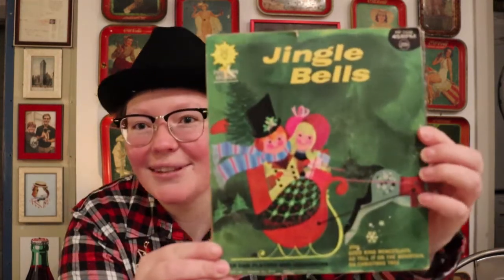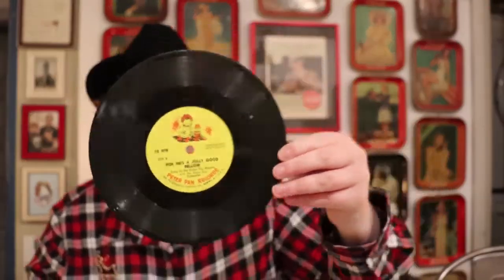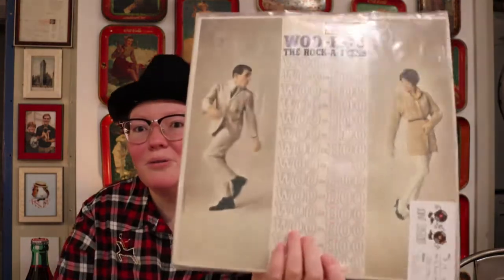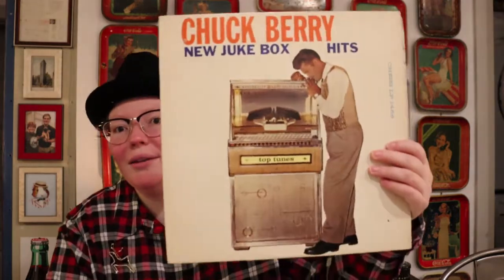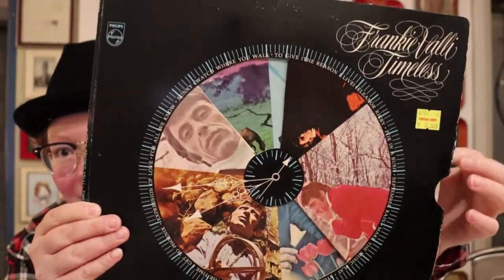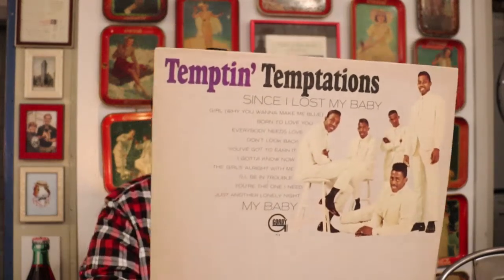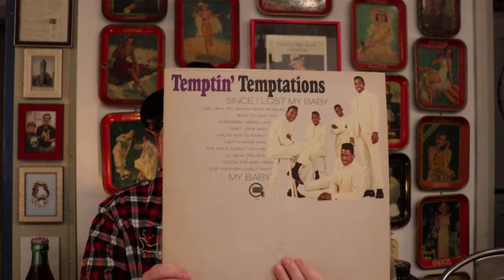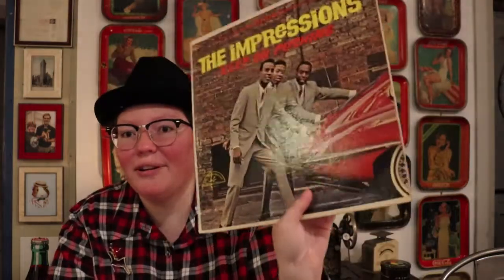What's Spinning? | 7/24/2020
Lots of great music including some fun Christmas in July records. Thank you, Pamela, in your great care of mailing me these fun records.

vintage_and_vinyl